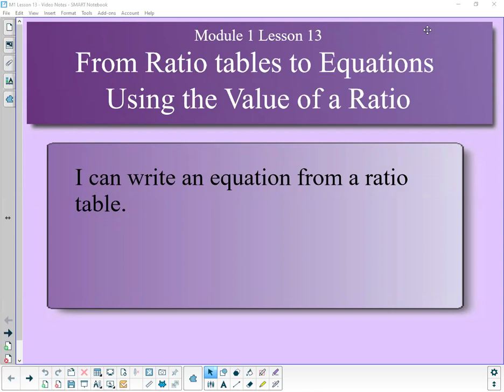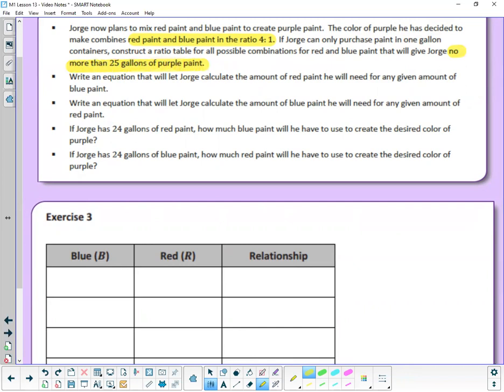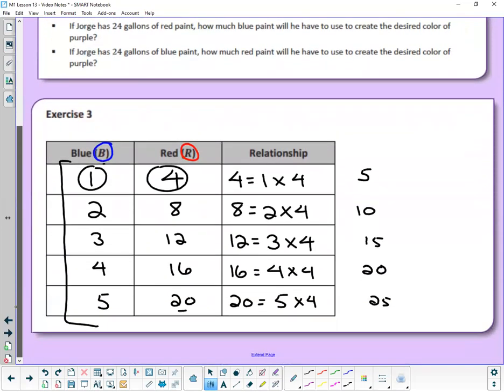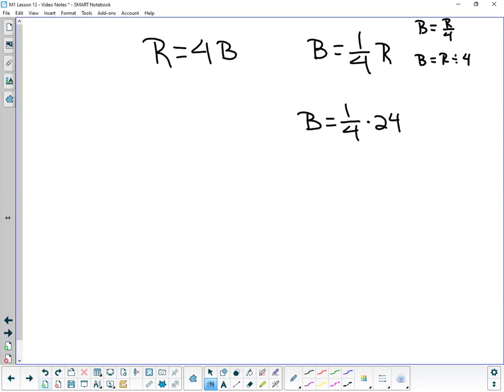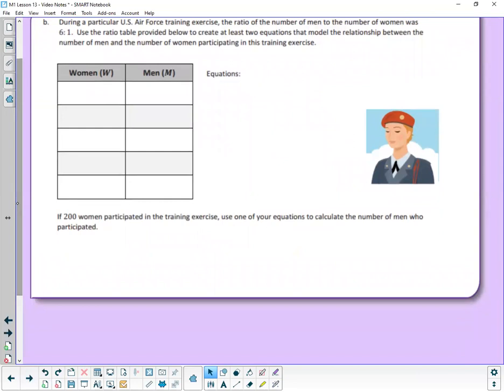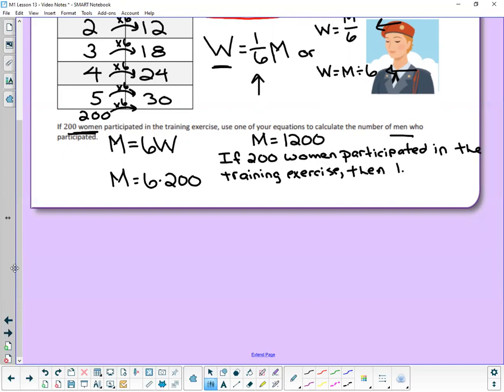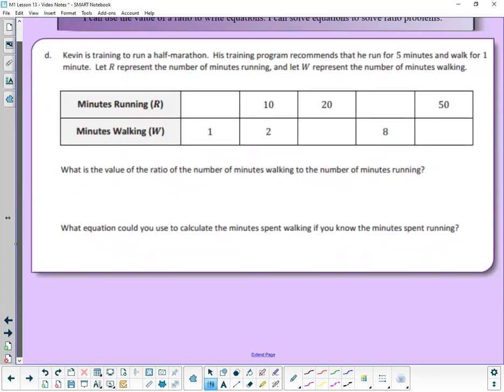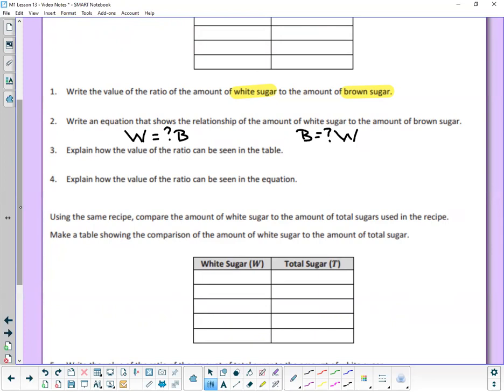Eureka Math Module 1 Lesson 13 Video Notes